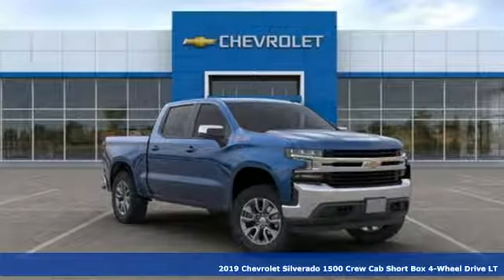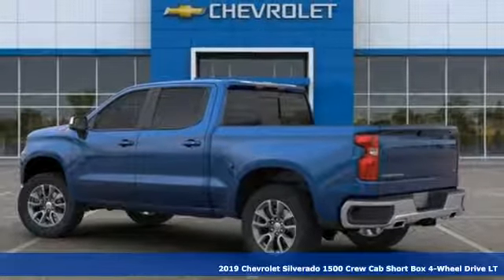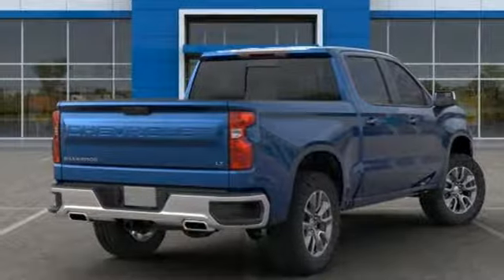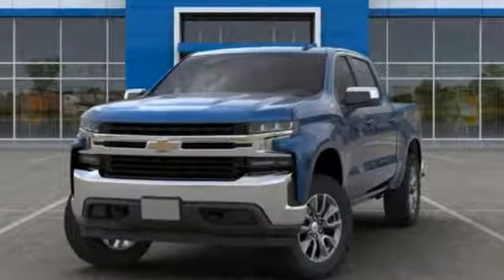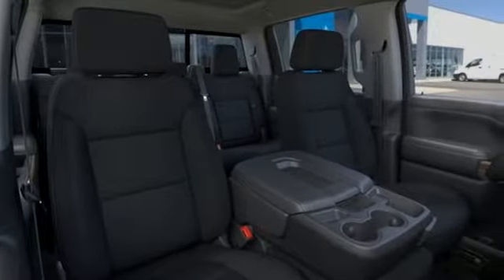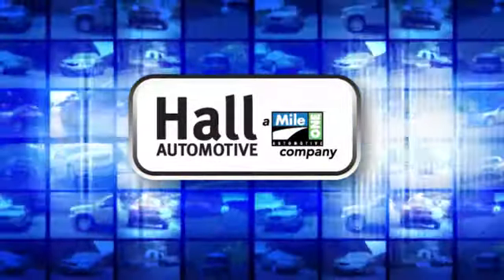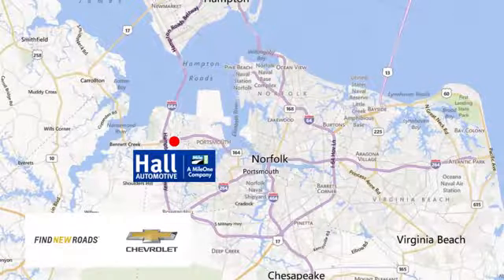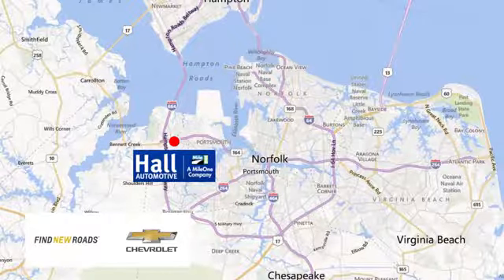New 2019 Chevrolet Silverado 1500 Chevy Dealers in and near Norfolk VA Chesapeake Suffolk, VA - SOLD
Year: 2019
Make: Chevrolet
Model: Silverado 1500
Trim: LT
Engine: EcoTec3 5.3L V8
Transmission: 8-Speed Automatic
Color: Blue
Interior: Black
Stock #: 1492336
VIN: 3GCUYDED1KG172209
8-Speed Automatic, 4WD, Black Cloth. New Price! Chevrolet Silverado 1500 LT EcoTec3 5.3L V8 Dealer Discount of $5,601 off MSRP 16/22 City/Highway MPG Factory MSRP: $51,275 $9,351 off MSRP! 8-Speed Automatic 4WD Priced below KBB Fair Purchase Price! All-Star Edition (Heavy-Duty Rear Locking Differential), Cloth Rear Seat w/Storage Package, Convenience Package (10-Way Power Driver Seat w/Lumbar, 12-Volt Rear Auxiliary Power Outlet, 40/20/40 Front Split-Bench Seat, Dual-Zone Automatic Climate Control, Electric Rear-Window Defogger, Electrical Lock Control Steering Column, EZ Lift Power Lock & Release Tailgate, Heated Driver & Front Passenger Seats, Heated Steering Wheel, Keyless Open & Start, Leather Wrapped Steering Wheel, LED Cargo Area Lighting, Manual Tilt/Telescoping Steering Column, Rear Dual USB Charging-Only Ports, Remote Vehicle Starter System, and Theft Deterrent System (Unauthorized Entry)), Convenience Package II (120-Volt Bed Mounted Power Outlet, 120-Volt Instrument Panel Power Outlet, 2 USB Ports, HD Radio, HD Rear Vision Camera, Power Sliding Rear Window w/Rear Defogger, Radio: Chevrolet Infotainment 3 Plus System, SiriusXM Radio, and Universal Home Remote), Preferred Equipment Group 1LT (2 USB Ports (First Row), 4.2" Diagonal Color Display Driver Info Center, 4-Way Manual Driver Seat Adjuster, BluetoothA® For Phone, Chevrolet Connected Access, Chevrolet w/4G LTE, Chrome Grille, Chrome Mirror Caps, Color-Keyed Carpeting Floor Covering, Compass, Deep-Tinted Glass, Electronic Cruise Control, Front Frame-Mounted Black Recovery Hooks, Front Rubberized Vinyl Floor Mats, Locking Tailgate, Manual Tilt Wheel Steering Column, OnStar & Chevrolet Connected Services Capable, Power Door Locks, Power Front Windows w/Driver Express Up/Down, Power Front Windows w/Passenger Express Down, Power Rear Windows w/Express Down, Rear 60/40 Folding Bench Seat (Folds Up), Rear Rubberized-Vinyl Floor Mats, Rear Vision Camera, Remote Keyless Entry, Single-Zone Manual/Semi-Automatic Air Conditioning, Steering Wheel Audio Controls, and Urethane Steering Wheel), Trailering Package (Hitch Guidance), Z71 Off-Road Package (Dual Exhaust w/Polished Outlets, High Capacity Air Filter, and Hill Descent Control), 8-Speed Automatic, 4WD, Black Cloth, 170 Amp Alternator, 220 Amps Alternator, 3.23 Rear Axle Ratio, 40/20/40 Front Split Bench Seat, 4-Wheel Disc Brakes, 6 Speakers, ABS brakes, Air Conditioning, AM/FM radio, Auxiliary External Transmission Oil Cooler, Brake assist, Bumpers: chrome, Cloth Seat Trim, Delay-off headlights, Driver door bin, Driver vanity mirror, Dual front impact airbags, Dual front side impact airbags, Electronic Stability Control, External Engine Oil Cooler, Front anti-roll bar, Front Center Armrest w/Storage, Front License Plate Kit, Front reading lights, Front wheel independent suspension, Fully automatic headlights, Heated door mirrors, Heavy Duty Suspension, High Capacity Air Filter (DISC), Illuminated entry, Integrated Trailer Brake Controller, Low tire pressure warning, Occupant sensing airbag, Outside temperature display, Overhead airbag, Overhead console, Panic alarm, Passenger door bin, Passenger vanity mirror, Power door mirrors, Power steering, Power windows, Radio data system, Radio: Chevrolet Infotainment 3 System, Rear reading lights, Rear step bumper, Remote keyless entry, Speed control, Speed-sensing steering, Split folding rear seat, Steering wheel mounted audio controls, Tachometer, Tilt steering wheel, Traction control, Trip computer, Variably intermittent wipers, Voltmeter, Wheels: 17" x 8" Bright Silver Painted Aluminum, and Wheels: 20" x 9" Painted Aluminum. *Every Internet Price includes current applicable manufacturer rebates, incentives, and dealer discounts. Some incentives may require financing through GM Financial on approved credit. You may also qualify for additional manufact Price includes: $2,500 - GM Consumer Cash Program. Exp. 09/30/2019, $1,250 - Chevrolet Bonus Cash Program. Exp. 09/30/2019

Address:
3412 Western Branch Blvd
Chevy Dealers in and near Norfolk VA Chesapeake Suffolk,